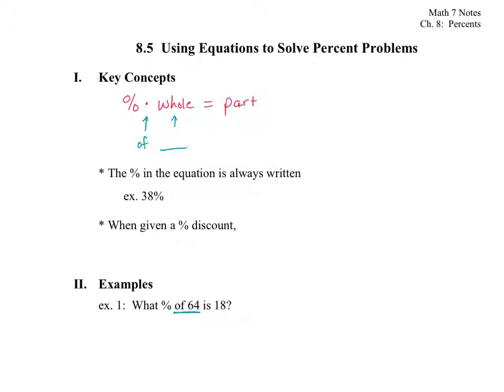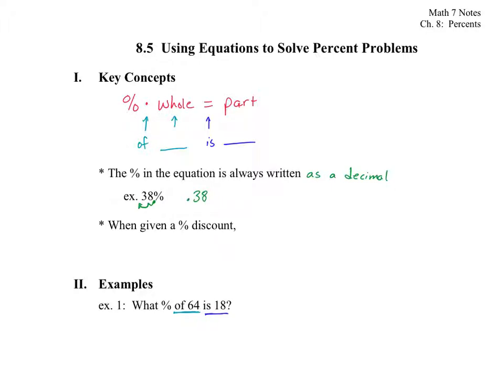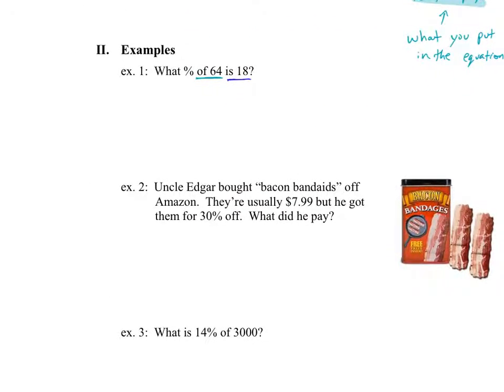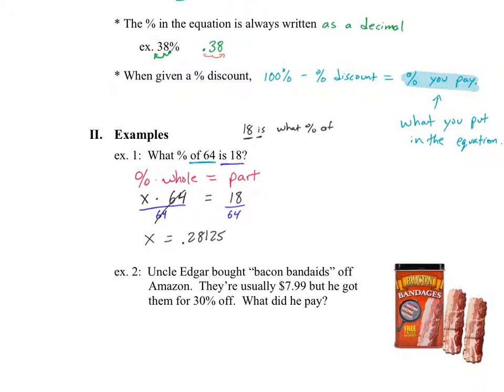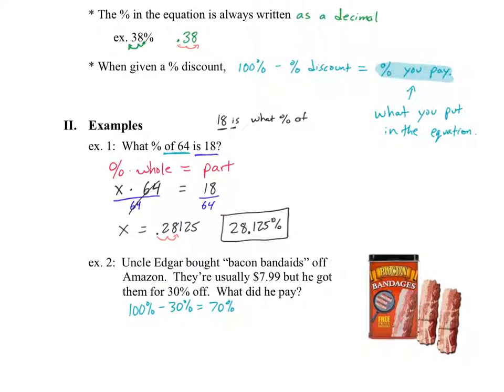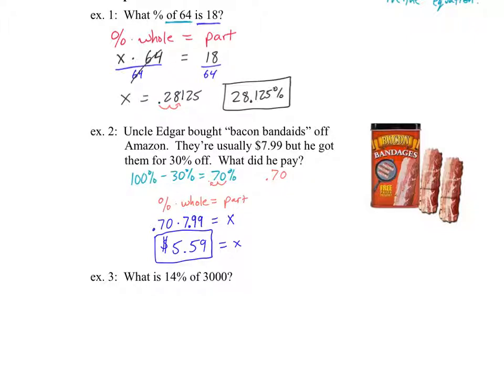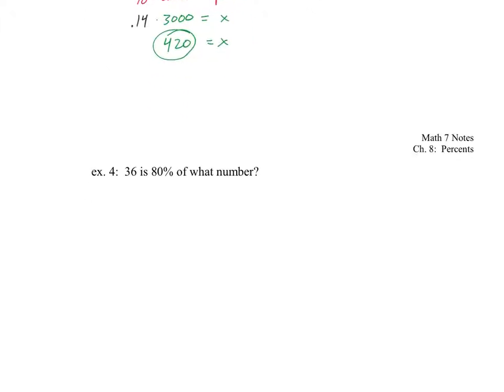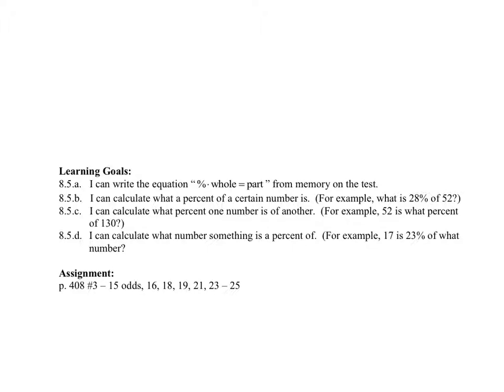Math 7: 8.5 Using Equations to Solve Percent Problems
The video introduces how to solve problems involving percents using the equation % * whole = part.  Solving percent problems using proportions is covered in 8.6.